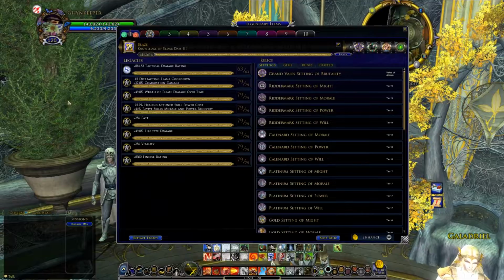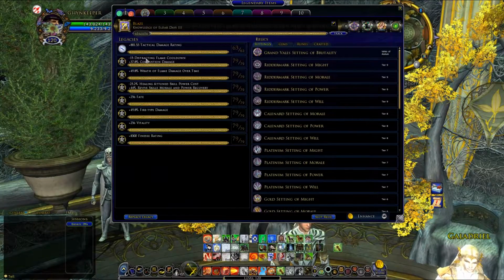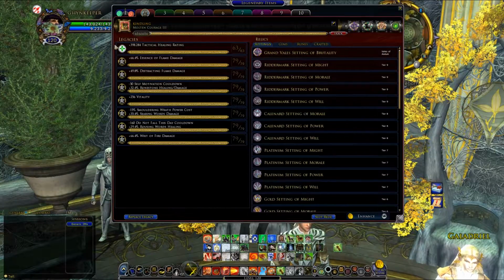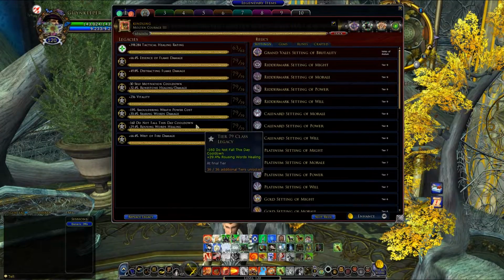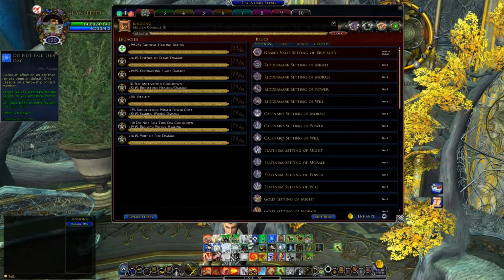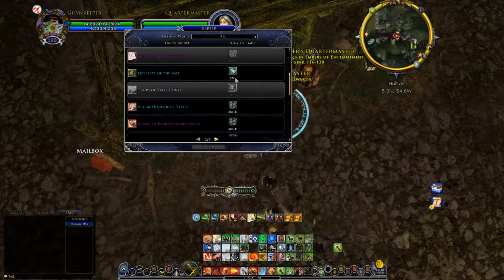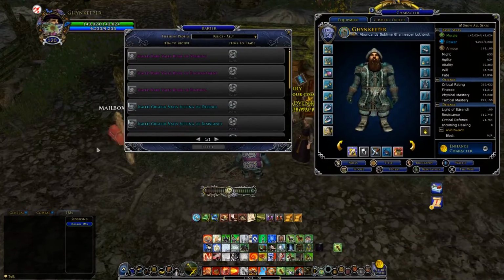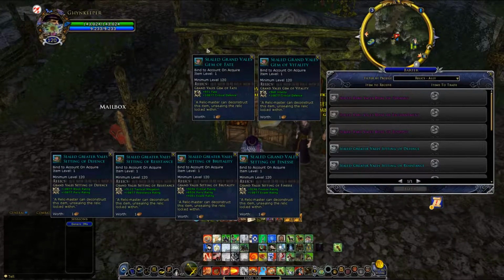Lotro: Fire Rune-Keeper Legendary Items Guide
I bring you a guide on the best way to build your Legendary items as a red Fire RK. Hope you enjoy!
When my channel hits 1000 subs I will do a lotro points giveaway.